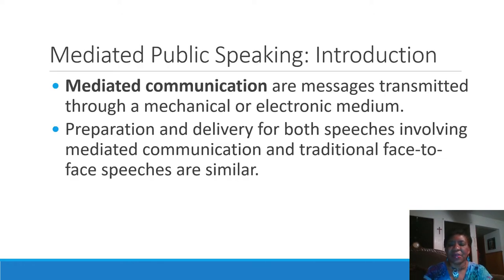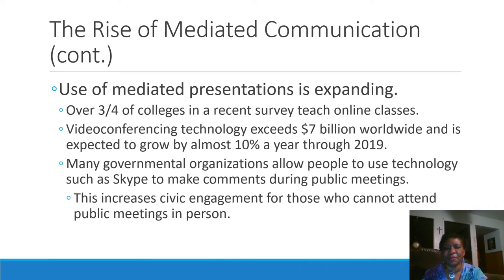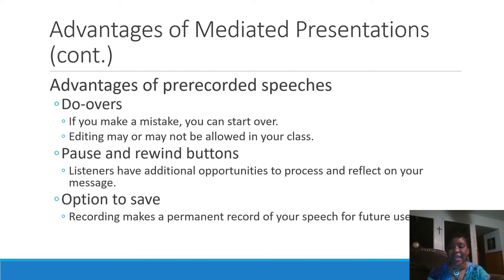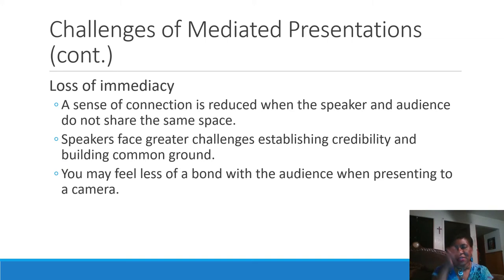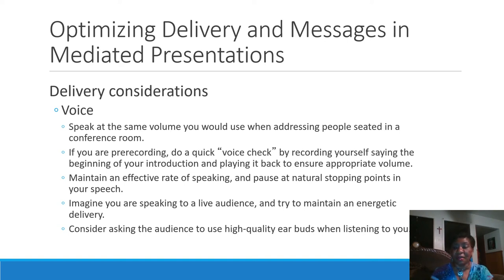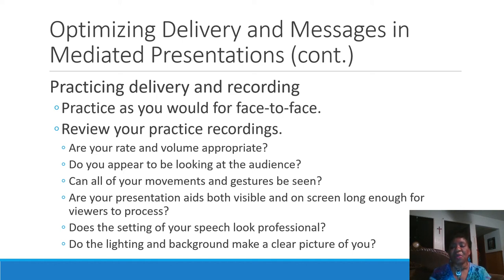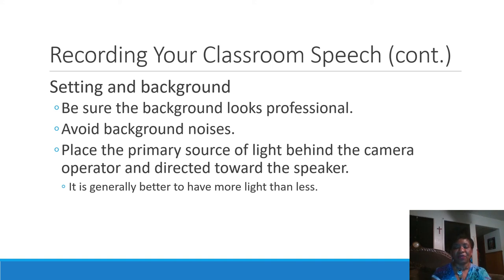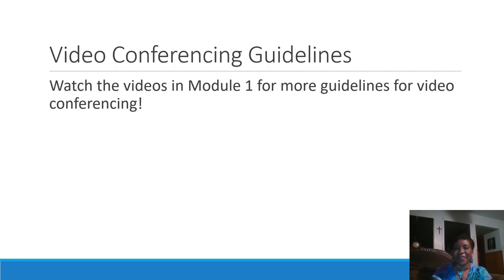Module 1 Lecture Video PowerPoint